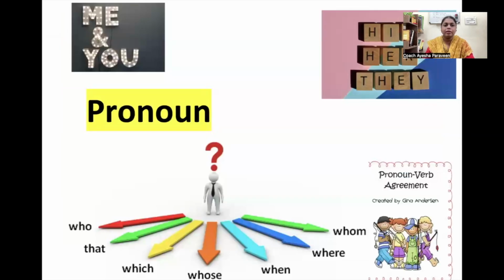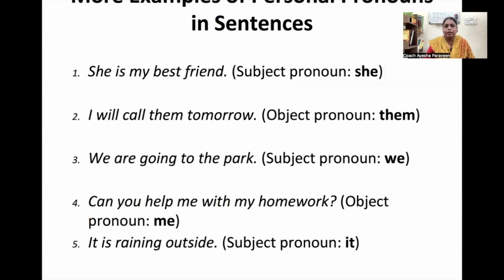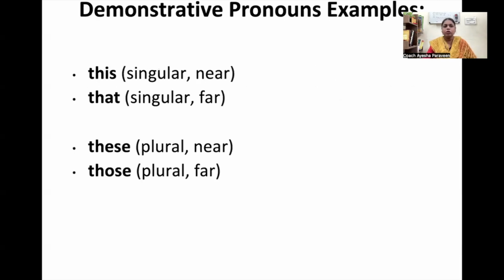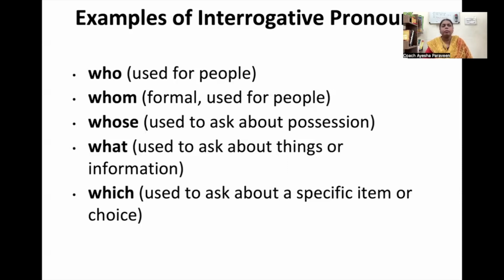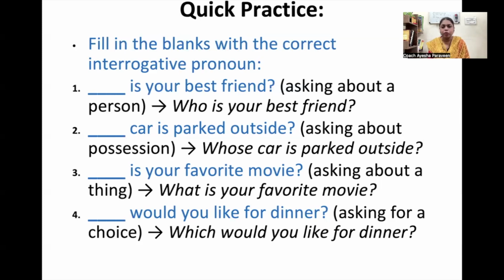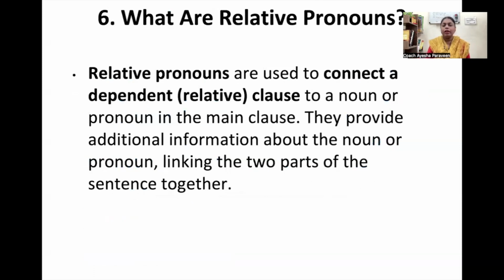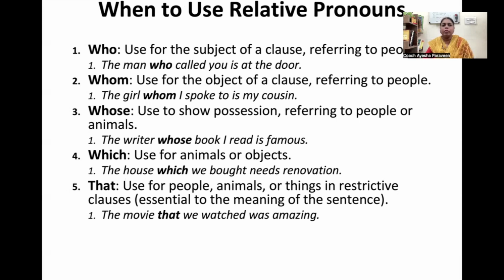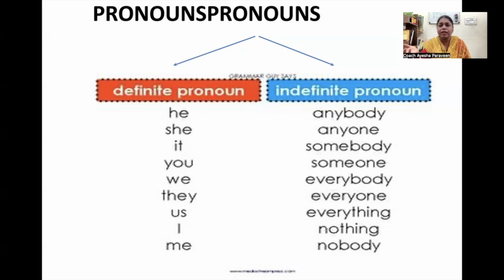Pronouns Explained | Master 8 Types of Pronouns for Exams & Fluent English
🎯 MASTER PRONOUNS – The Complete Guide to Using Pronouns Correctly in English!

In this comprehensive English grammar lesson, I explain pronouns and all 8 types in a simple and easy-to-understand way.

✅ What is a pronoun and why it matters
✅ 8 types of pronouns – personal, possessive, reflexive, demonstrative, interrogative, relative, indefinite, and reciprocal
✅ Examples for each type using real sentences
✅ Common mistakes to avoid in exams and speaking
✅ Practical exercises and quick practice tips
✅ Pronouns in real conversations and writing
✅ Why pronouns are important in everyday English

→ Beginners learning English grammar from scratch
→ School students preparing for board exams like CBSE, ICSE, SSLC, and SSC
→ Candidates preparing for competitive exams like UPSC, Banking, RRB, and more
→ English learners who want to speak and write correctly
→ Anyone preparing for job interviews or professional communication

📌 By the end of this lesson, you will:
✨ Understand all 8 types of pronouns
✨ Know when and how to use each type
✨ Stop making common pronoun mistakes
✨ Use pronouns correctly in conversations and writing
✨ Improve grammar for exams and communication
✨ Build confidence in English speaking